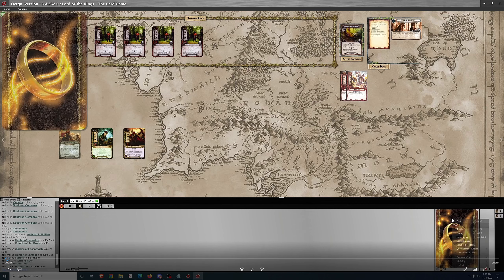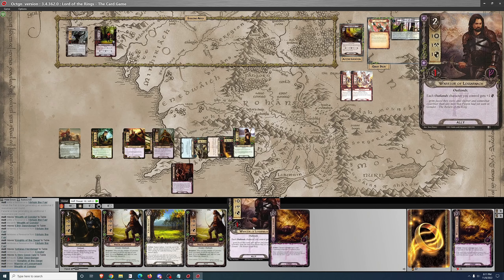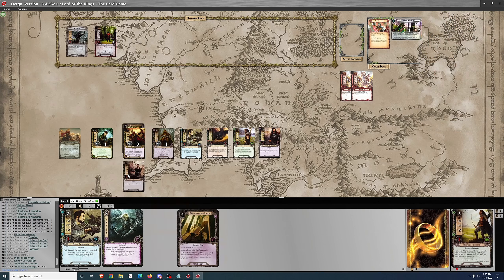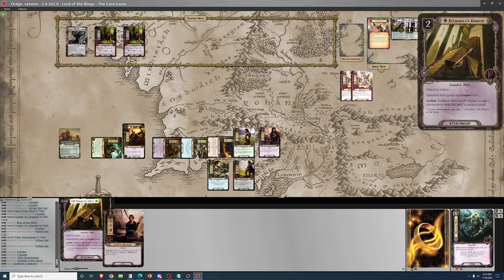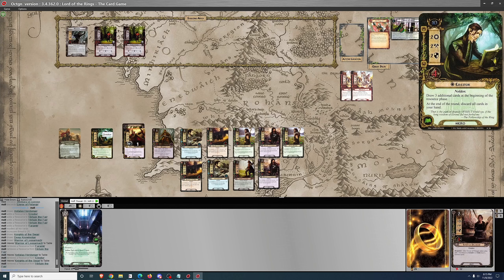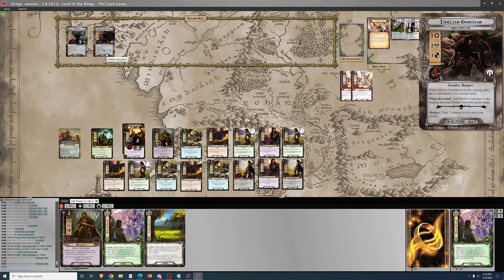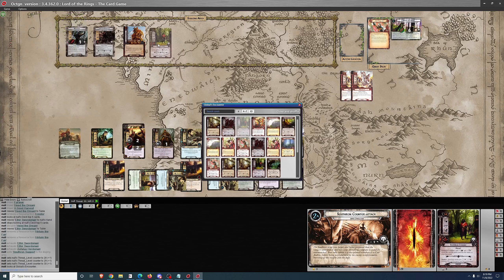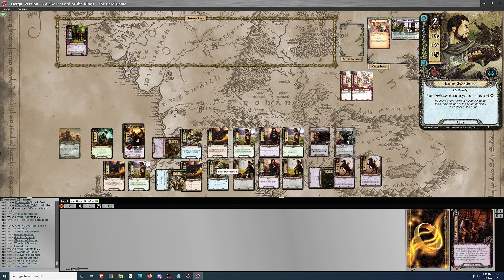Into Ithilien Nightmare Mode LOTR LCG Solo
Playthrough of Into Ithilien on nightmare difficulty.

Deck Used
Heroes (2)
Erestor (The Treachery of Rhudaur)
Hirluin the Fair (The Steward's Fear)

Contract (0)
1x  Messenger of the King (The Land of Sorrow)

Allies (26)
3x  Anfalas Herdsman (The Steward's Fear)
3x  Envoy of Pelargir (Heirs of Númenor)
3x  Errand-rider (Heirs of Númenor)
3x  Ethir Swordsman (The Steward's Fear)
2x  Faramir (Core Set)
3x  Forlong (The Drúadan Forest)
3x  Hunter of Lamedon (Heirs of Númenor)
3x  Knights of the Swan (The Steward's Fear)
3x  Warrior of Lossarnach (The Steward's Fear)

Attachments (3)
3x  Steward of Gondor (Core Set)

Events (21)
3x  A Good Harvest (The Steward's Fear)
3x  A Very Good Tale (Over Hill and Under Hill)
3x  Deep Knowledge (The Voice of Isengard)
3x  Gaining Strength (The Steward's Fear)
3x  Heed the Dream (Flight of the Stormcaller)
3x  Men of the West (Assault on Osgiliath)
3x  Wealth of Gondor (Heirs of Númenor)